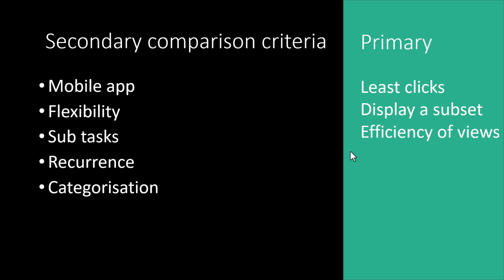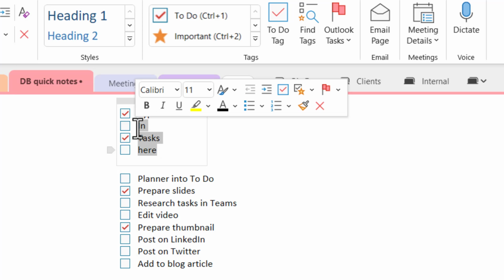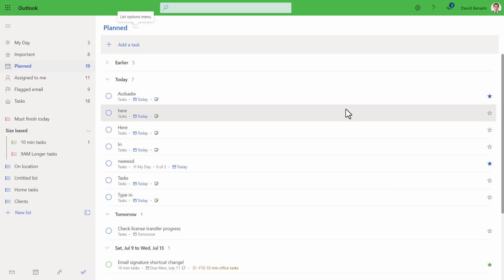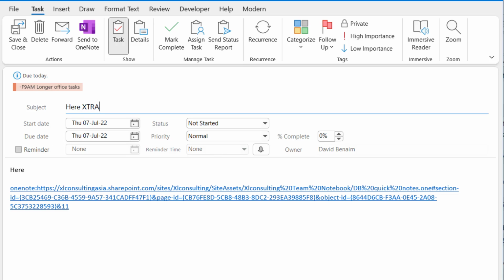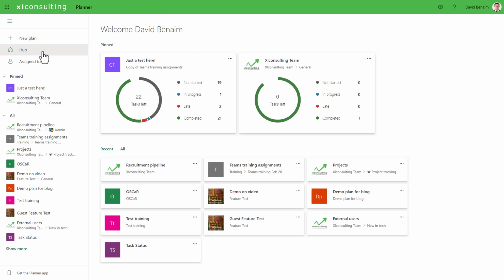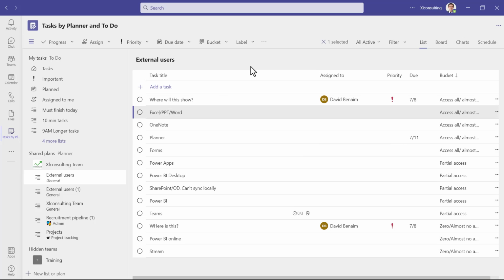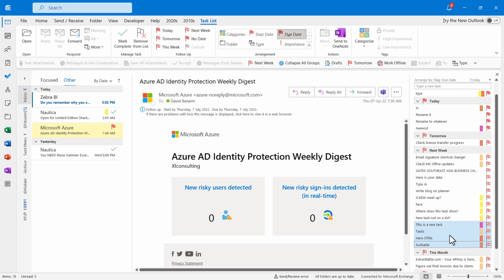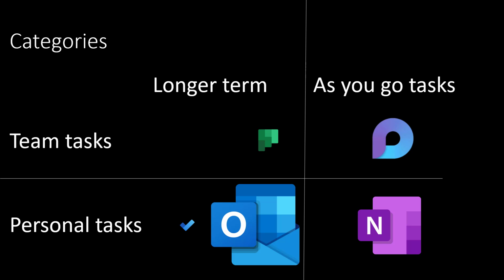Microsoft task apps: Loop vs To Do vs Outlook vs Planner vs Teams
Microsoft 365 has so many task apps, some team-based apps Planner & Loop's task component are good for working with people whereas OneNote is great for "As the go" tasks and To Do & Outlook are meant for personal tasks.

Often task apps can do too much but the core stuff they do inefficiently. From my experience: Very few tasks have actual due dates and being able to multi-select tasks and perform an action are key. Multi-select and delay to get them off the list can only exist in one task app. I showcase all task apps bearing in mind ket criteria: Least clicks, the efficiency of views and the ability to showcase a subset of tasks (and not all tasks you sometimes have).

I don't cover Microsoft Project as it's not a free app. Still, if you want sophisticated project management with Gantt charts, dependent tasks and more flexibility this paid app may be worth considering. Instead, I cover all that is included within the core Office 365

0:00 Intro
1:21 Loop: As you go team tasks
2:48 OneNote: As you go personal tasks
4:14 To Do: Inefficient personal task list
6:58 Outlook task customisations
9:12 Planner: Long term team tasks
12:31 Tasks in Teams
15:32 Outlook task customisations
19:17 Conclusion